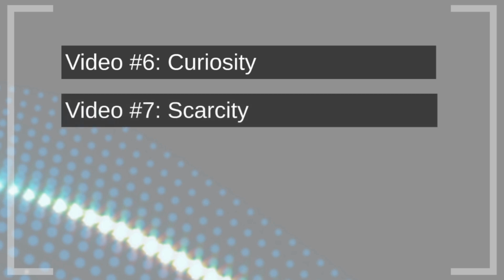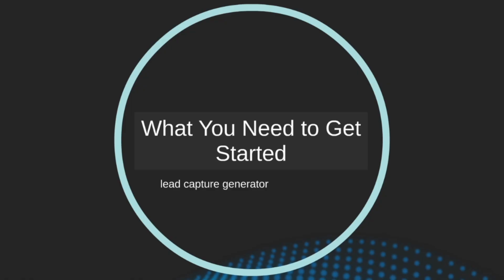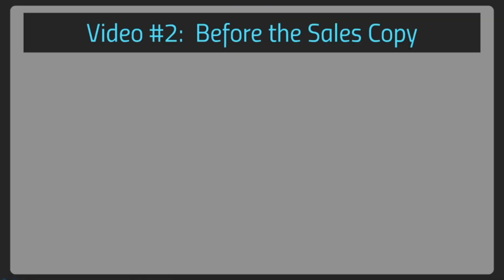Lead generation kaise kare I How to do lead generation I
Lead Generation and Webinars Pro,Lead generation kaise kare, How to learn lead generation& Webinars.What Is a Lead Generation Strategy?

A good lead generation strategy allows you to:

Populate your sales pipeline
Build an email distribution list
Identify the highest-quality prospects (i.e., conduct lead qualification)
Personalize your marketing and sales efforts
You can also collect and analyze lead data as a whole. To gain valuable insights into your target audience’s demographics, preferences, and behaviors.

This ultimately helps you get more customers.
how to withdraw money from click bank,
how to create click bank account,
how to start,
Lead generation Facebook ads,
Lead generation kaise kare,
Lead generation strategy,
Lead generation business,
Lead generation complete course,
Lead generation kya hota hai.